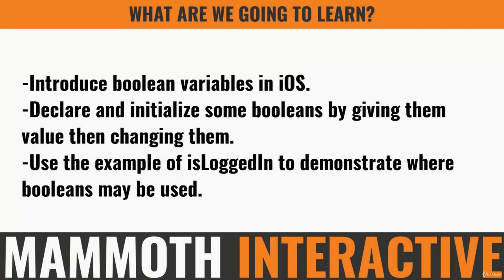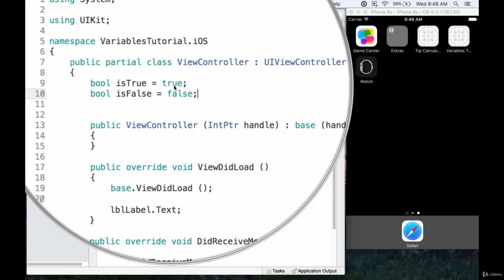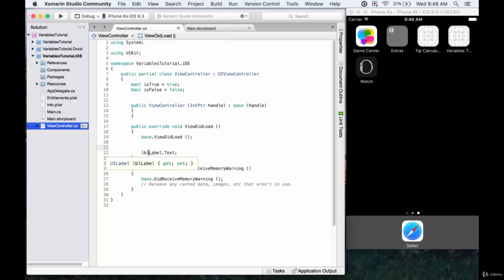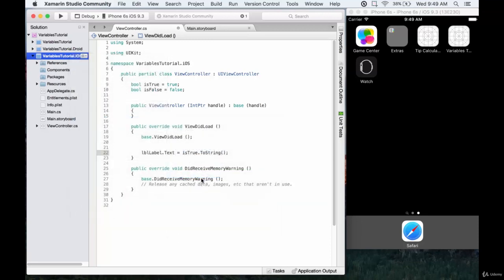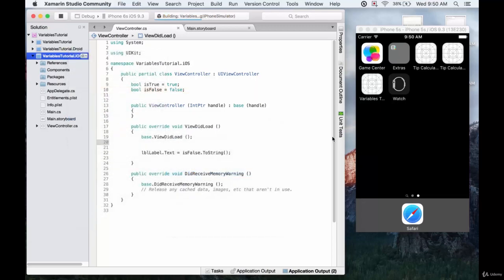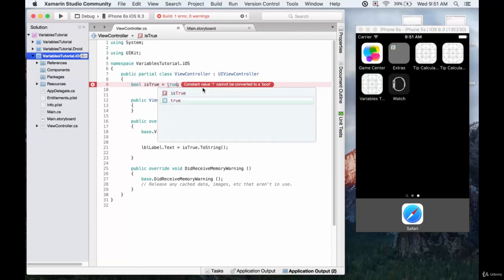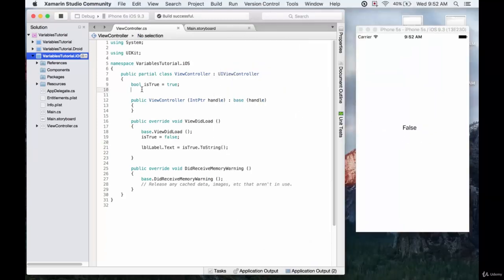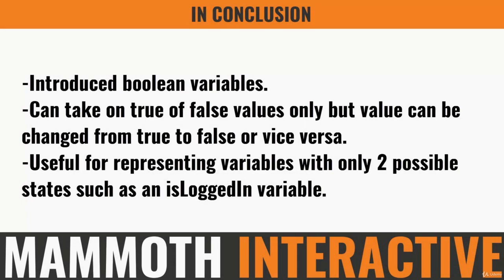C# Programming Basics in Xamarin (3 Boolean Variables in iOS)